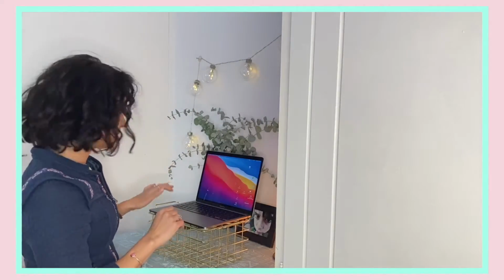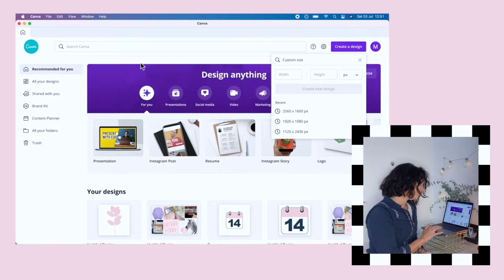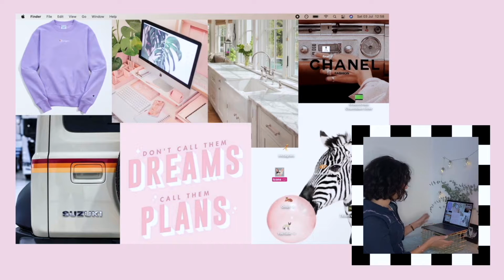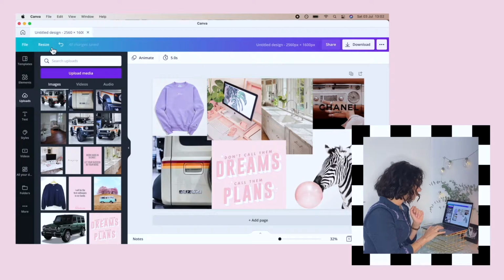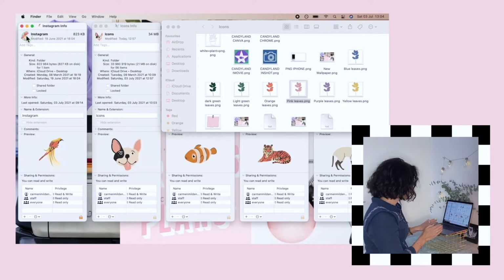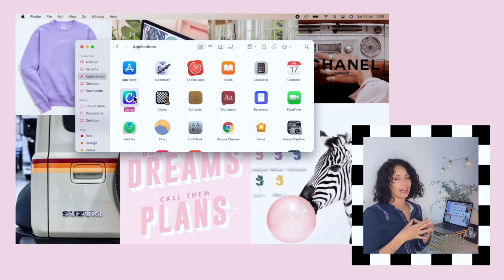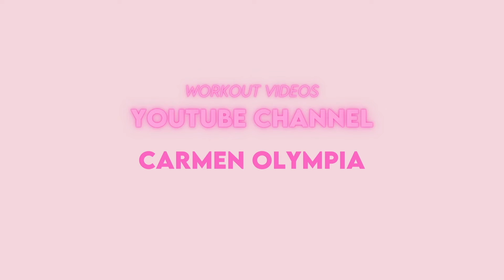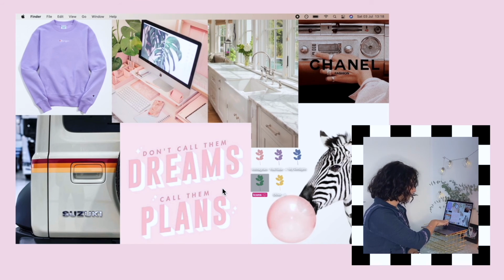How to customize your MacBook with a beautiful aesthetic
Being an Apple lover is one of the many things that I am...
Recently my MacBook updated and it threw my customization out completely so I had to redo it. From screen recording on a Mac, to creating and setting a wallpaper, to changing folder icons and creating new app icons, you will find it all in this video! I also share some fun applications that I like to have on my MacBook. I also include some tips and tricks for your macbook! I need to customise my MacBook so lets do it together! Lots of love, Techy Carmz
I have a macbook pro m1 chip and I love it!